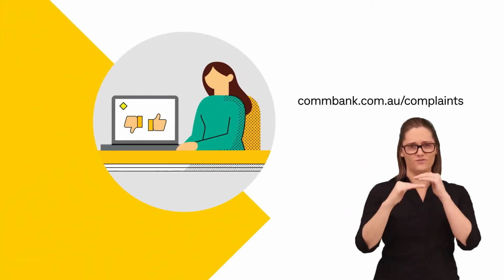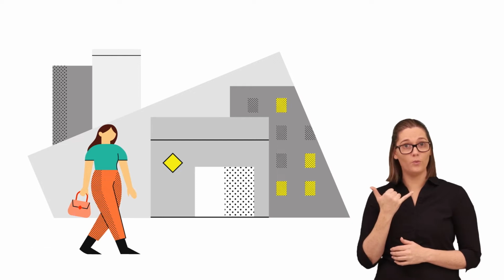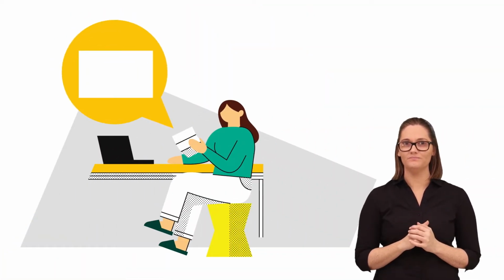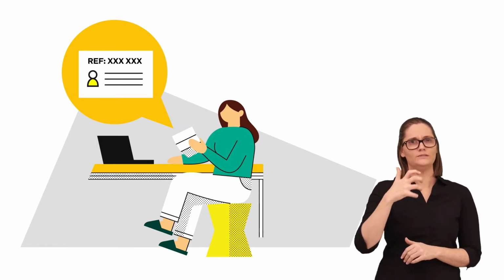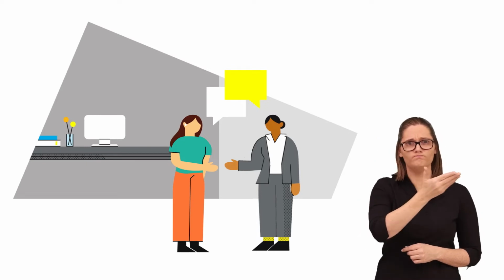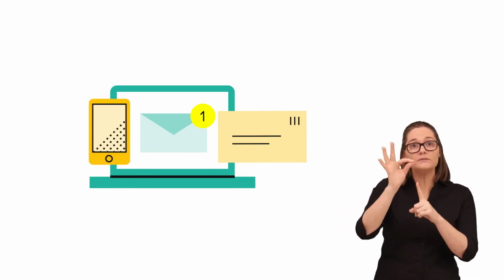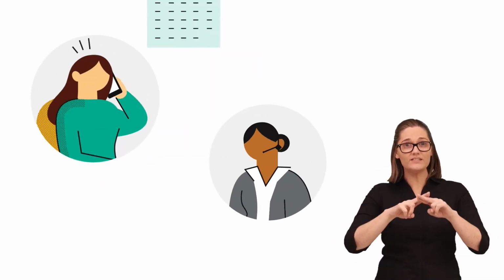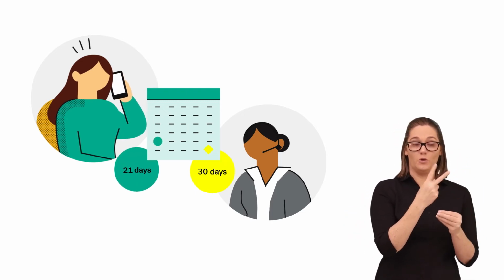Customer Complaint Guide video